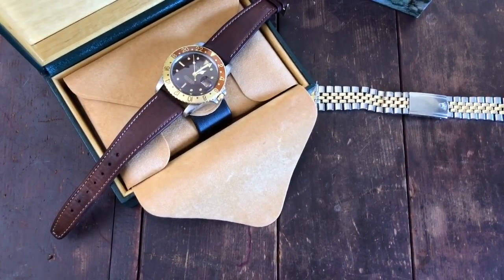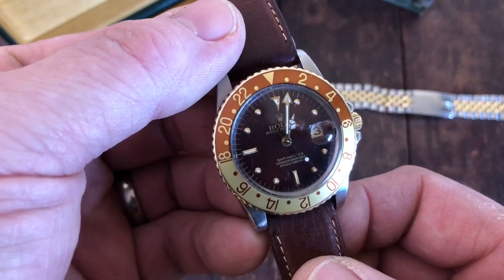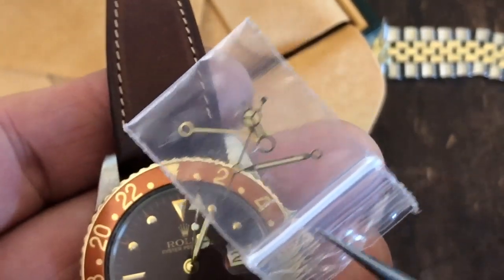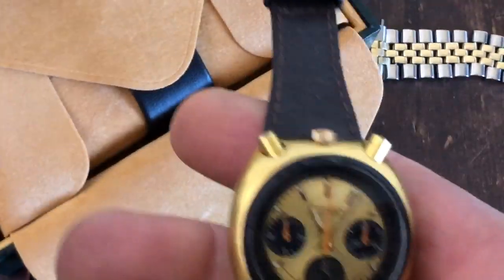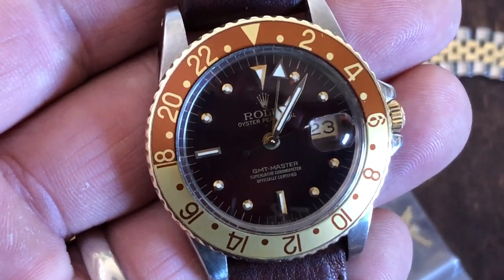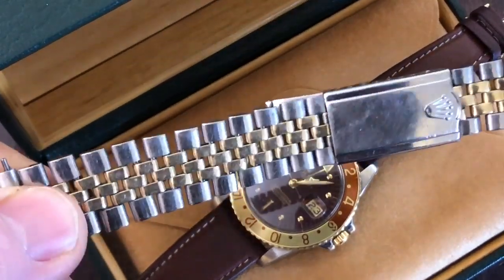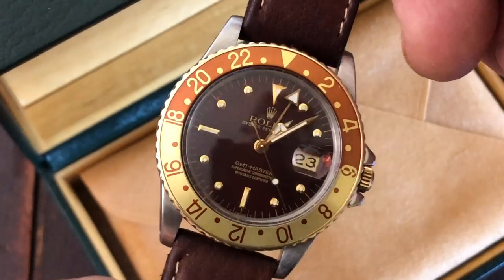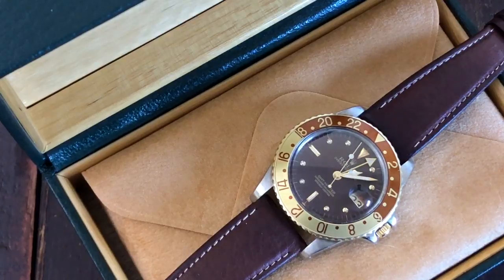For Rob: Closeups of the Rolex 16753